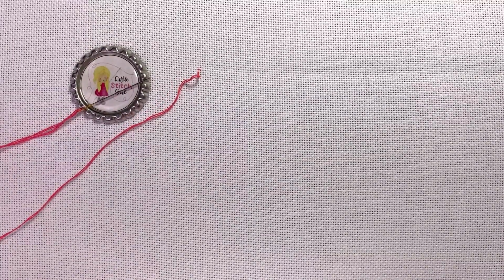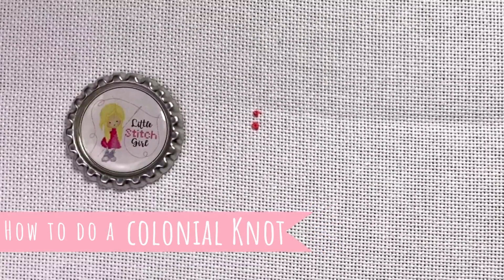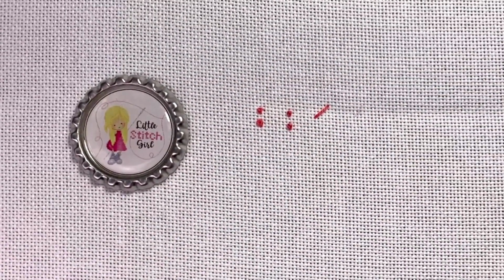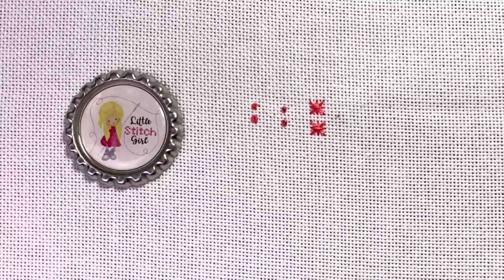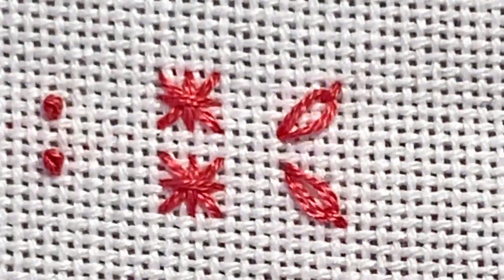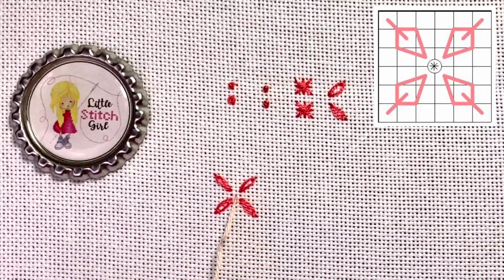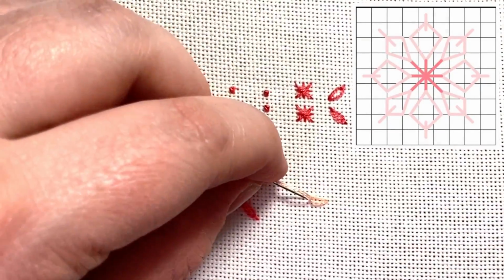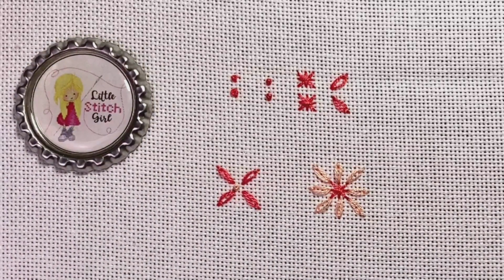How to Stitch French Knots, Colonial Knots, Smyrnas, and Lazy Daisies | Flowers Tutorial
Please join our Facebook group!

Jami: @jamixstitch or click the link!
Jorden:  @jordenxstitch or click the link!
DeAnn: @grandmaxstitch or click the link!
Janalyn: @weezaxstitch or click the link!